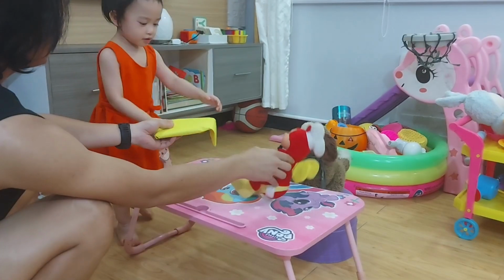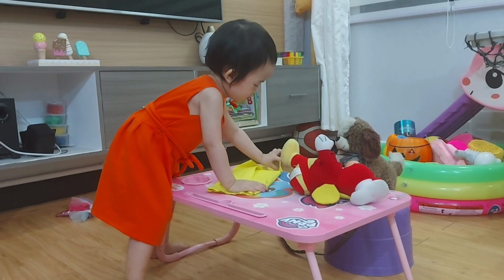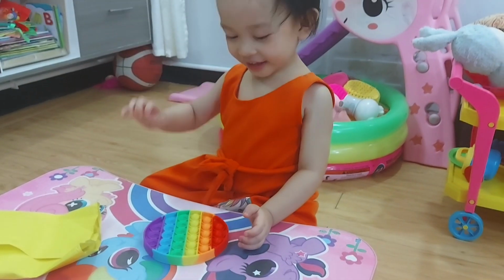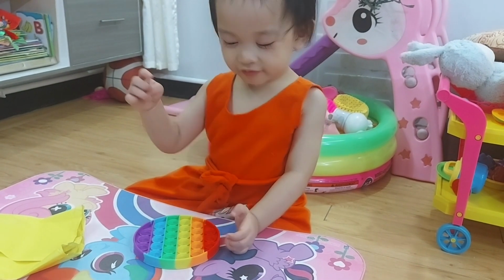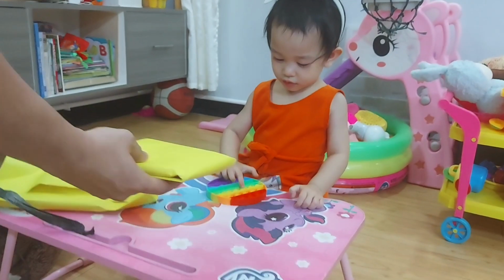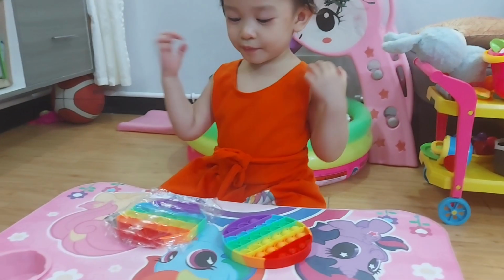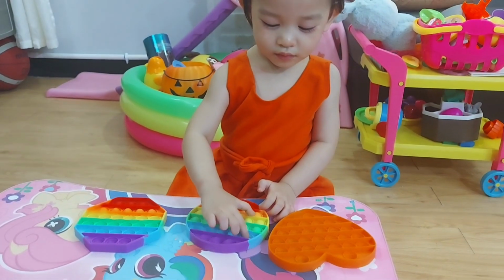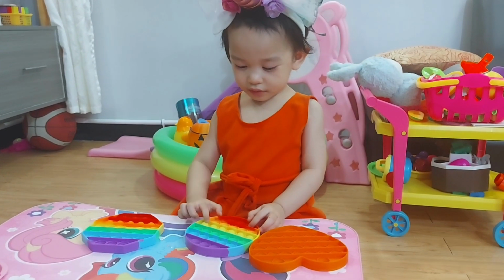Pop It Challenge | Learning Shapes and Colors with Fidget Toys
Like many fidget toys, Pop Its are often marketed as sensory toys that help relieve anxiety and stress or help children and adults who struggle with maintaining focus. While some kids may find the simple action of popping bubbles soothing and helpful for paying attention, many are using Pop Its in more creative ways.